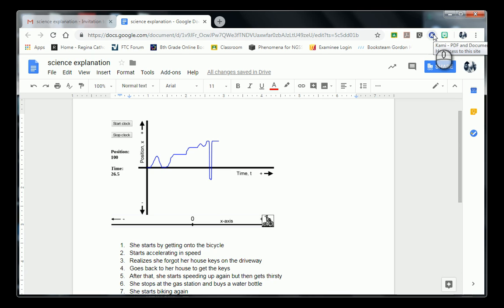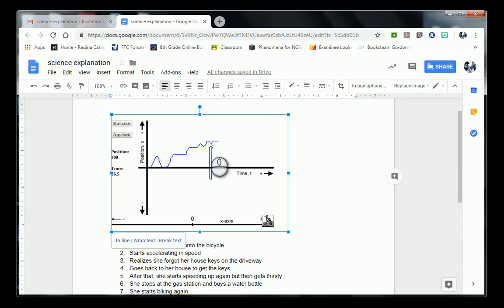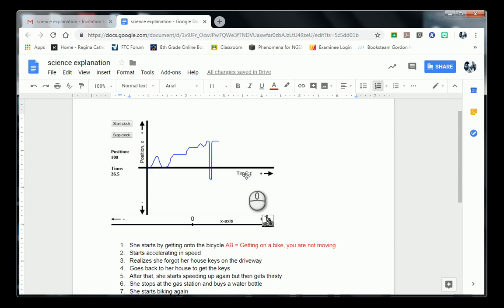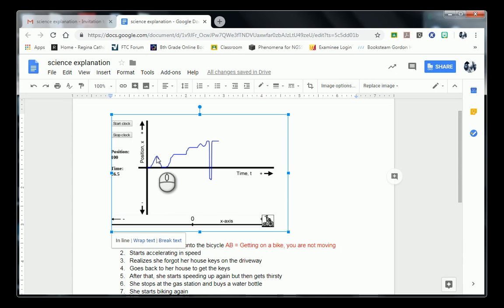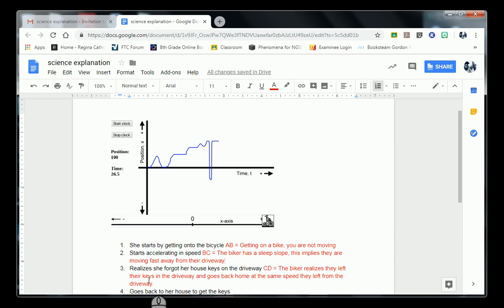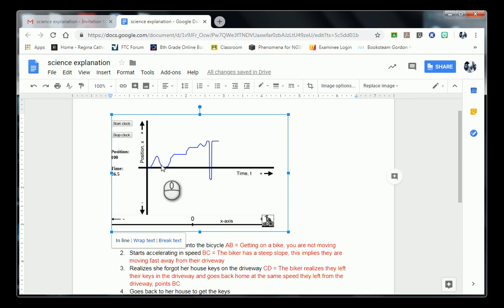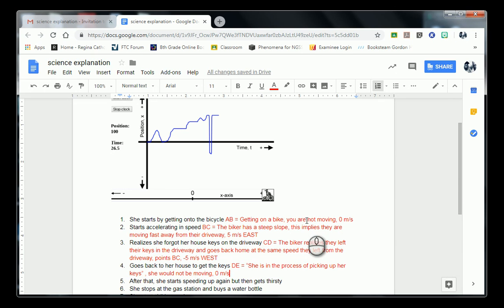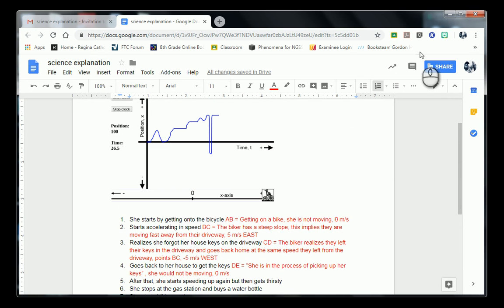Position vs Time Graph Simulation Student Work